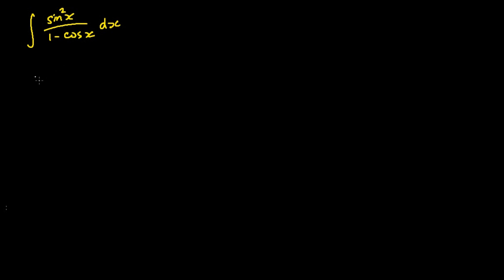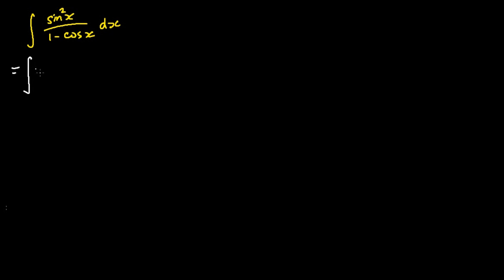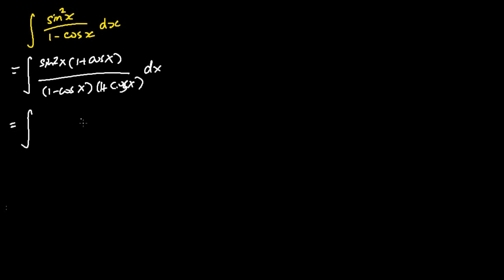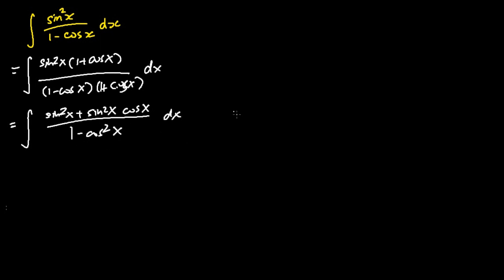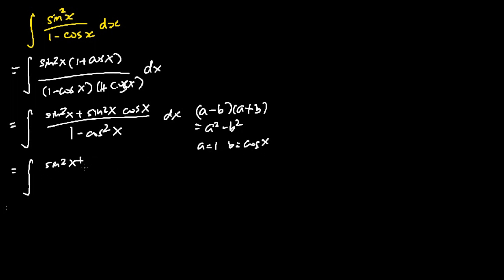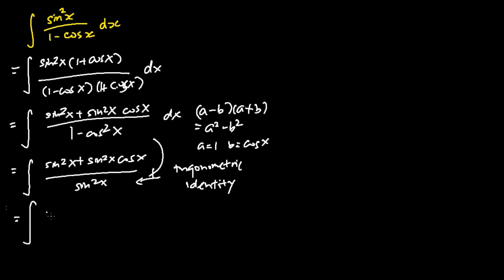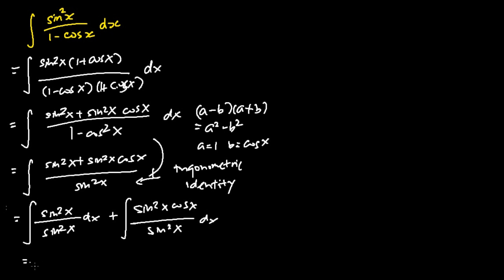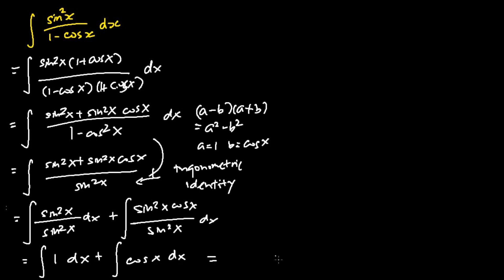Integration of sin^2x/1-cos x (Solution)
Integration of sin^2x/1-cos x (Solution) - this video teaches us how to perform the Integration of sin^2x/1-cos x (Solution)